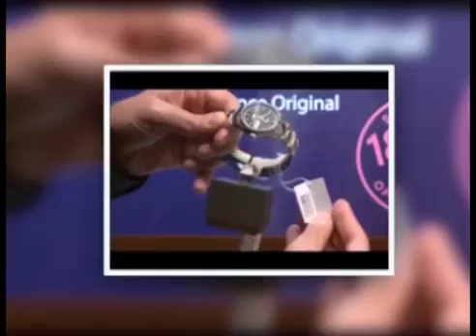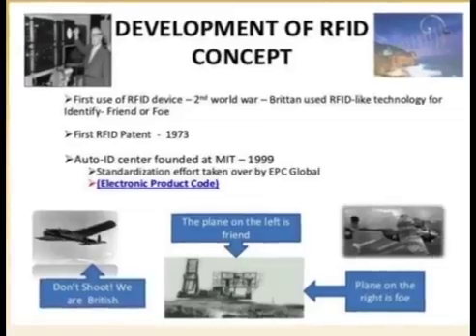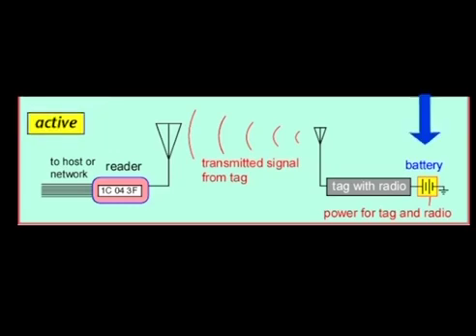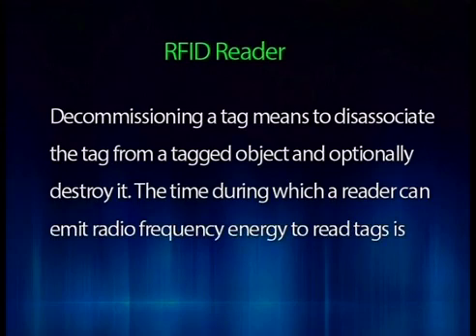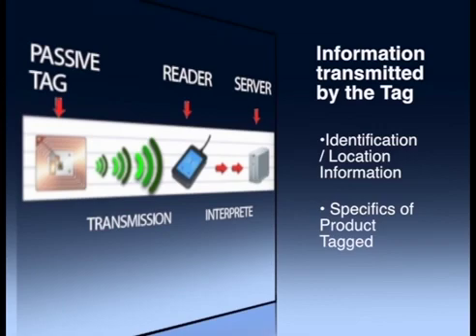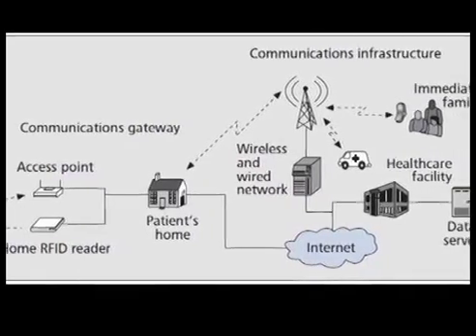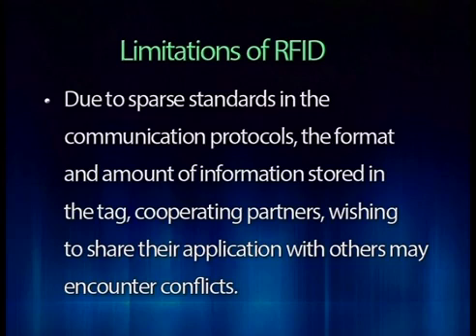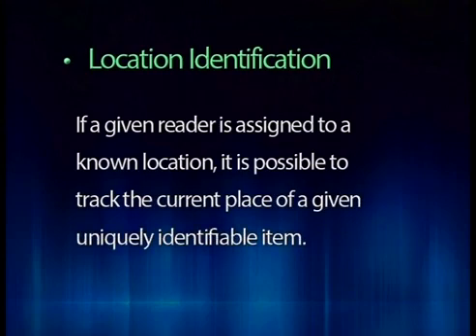W10 L32 RADIO FREQUENCY IDENTIFICATION TECHNOLOGY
A computer network is a set of computers connected together for the purpose of sharing resources. The most common resource shared today is connection to the Internet. Other shared resources can include a printer or a file server.
This course deals with fundamentals of computer network. It deals with various network models, types and OSI layers. This course provides uses of computer network, role of seven OSI layers etc.
At the end of the course, the students will be able to build an understanding of the fundamental concepts of computer &computer networks, advanced networking concepts, network standards & protocols, mobile phone networks and network security etc.

COURSE LAYOUT
Weeks Weekly Lecture Topics

Week 1: Lecture No 1 An Introduction to Computer
  Lecture No 2 Computer : History and Development
  Lecture No 3 Evolution of Computer

Week 2: Lecture No 4 Overview of Computer : Input Devices, Part-1
  Lecture No 5 Overview of Computer : Input Devices, Part-2
  Lecture No 6 Overview of Computer : Input Devices, Pat-3

Week 3: Lecture No 7 Overview of Computer : Output Devices, Part-1
  Lecture No 8 Overview of Computer : Output Devices, Part-2
  Lecture No 9 Computer : Audio Input and Output Devices

Week 4: Lecture No 10 An Introduction to Computer - Operating System
  Lecture No 11 Operating System Softwares
  Lecture No 12 Computer : Memory Management
  Lecture No 13 Computer : Cabinet, Power Supply & Ups

Week 5: Lecture No 14 An Introduction to Computer - Networking
  Lecture No 15 Fundamental of Computer Networks
  Lecture No 16 Network Hardware

Week 6: Lecture No 17 Network Hardware - Advanced Devices
  Lecture No 18 Network Software
  Lecture No 19 OSI Reference Model

Week 7: Lecture No 20 Computer Network Examples & Network Lab  Setup
  Lecture No 21 Network Standards & Protocols
  Lecture No 22 The Physical Layer

Week 8: Lecture No 23 Network Communication & Transmission Media
  Lecture No 24 Computer Networks : Modulation
  Lecture No 25 Multiplexing
  Lecture No 26 Public Switched Telephone Network

Week 9: Lecture No 27 The Mobile Phone Network
  Lecture No 28 Data Link Layer
  Lecture No 29 Medium Access Control

Week10: Lecture No 30 Wireless Lan
  Lecture No 31 Bluetooth
  Lecture No 32 Radio Frequency Identification Technology

Week 11:Lecture No 33 Data Link Layer Switching
  Lecture No 34 Network Layer
  Lecture No 35 Transport Layer

Week 12:Lecture No 36 The Application Layer
  Lecture No 37 Network Security Part 1
  Lecture No 38 Network Security Part 2